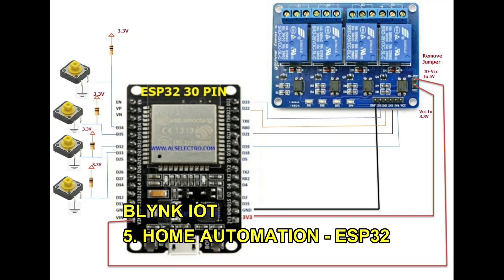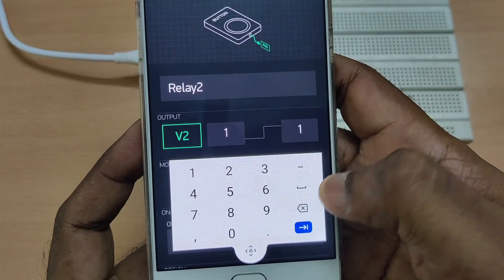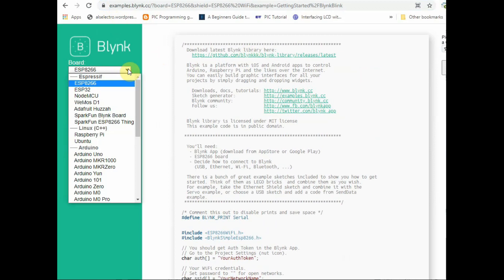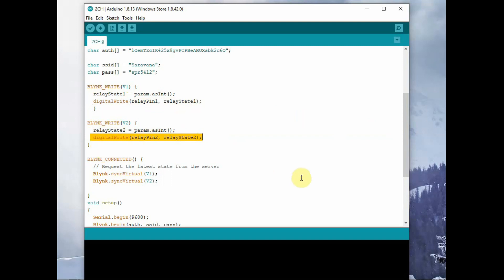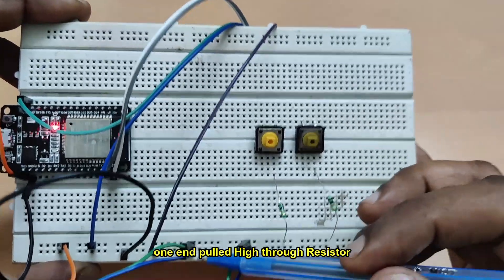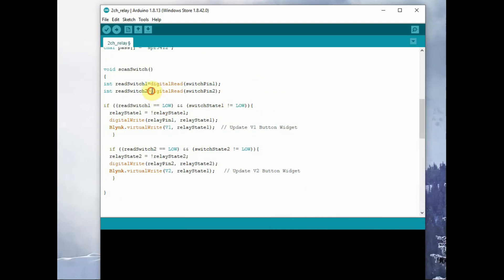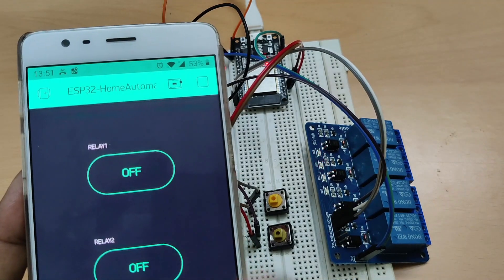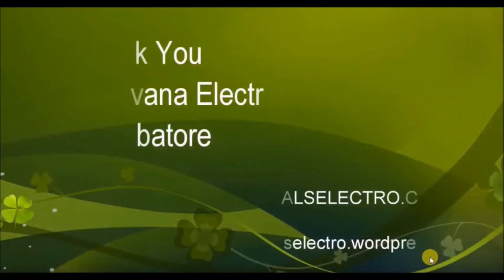BLYNK IOT #5 HOME AUTOMATION -ESP32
Blynk App can be used easily for Home Automation control.
A relay board is required for connecting loads .
The usage of Relay board also explained and wiring of Load connection explained.
Also physical switch connection enabled to function on switch as well as APP.